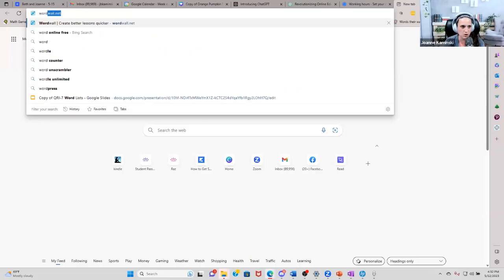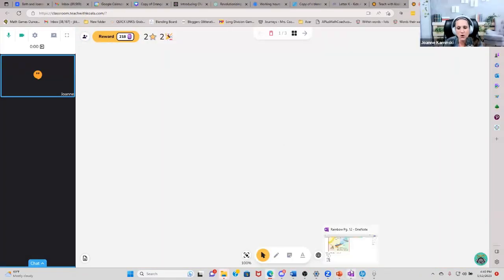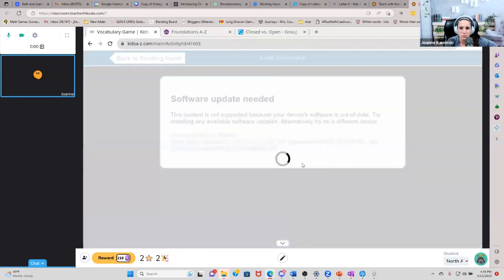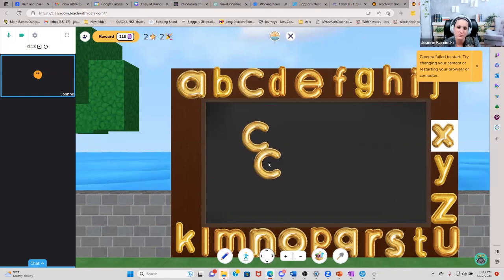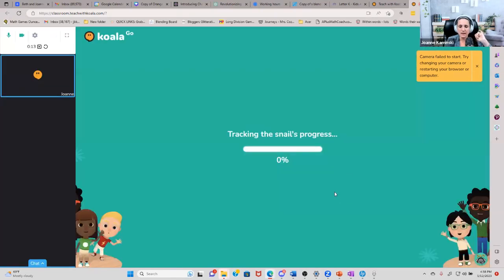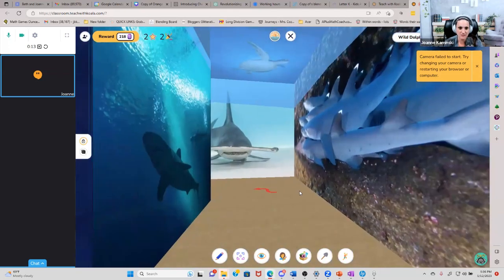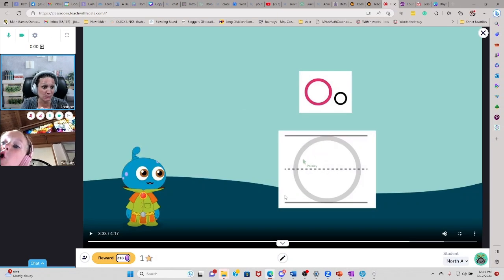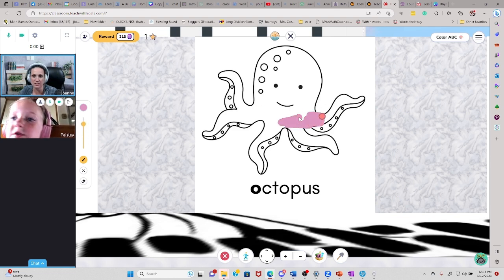Bringing the Online Classroom to Life: Teach with Koala vs. Zoom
Are you ready to revolutionize the way you engage with your students? Join me as I unveil Koala Go, a groundbreaking tool that takes online tutoring to a whole new level. Throughout this video, I will showcase how Koala Go surpasses Zoom in terms of interactivity, engagement, and overall teaching experience.

Discover how Koala Go transforms the traditional online classroom into an immersive environment that connects with this generation's fascination with Roblox and Minecraft. Witness the power of screen sharing and granting student control in a way that truly captivates their attention and fuels their learning journey.

1.

2.       Download 50 + Ways to get Online Tutoring Students

4.       Get on the waiting list for the Jumpstart Your Online Tutoring Business Masterclass where people who are serious about tutoring online learn how to take their dream of tutoring online and learn how to turn it into a success.  People on the waiting list will be given an invitation to join 3 days before they open so that they can guarantee their spot.  There are only 50 spots available.

5.  Apply to work with Joanne as your coach